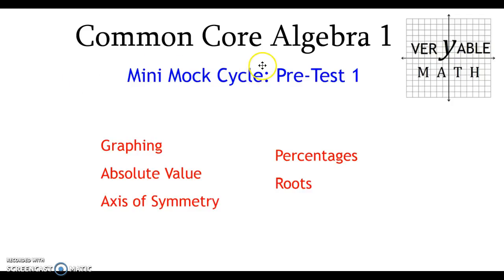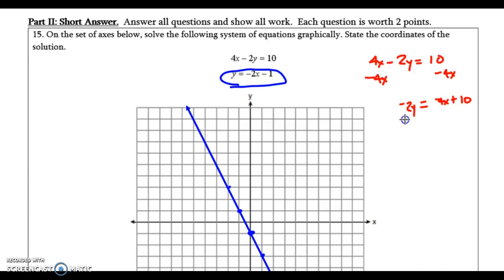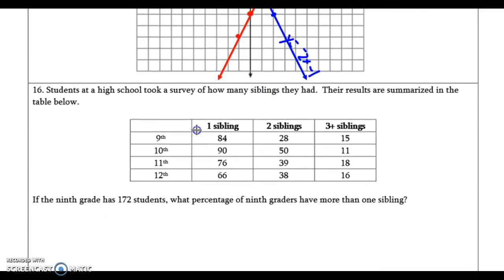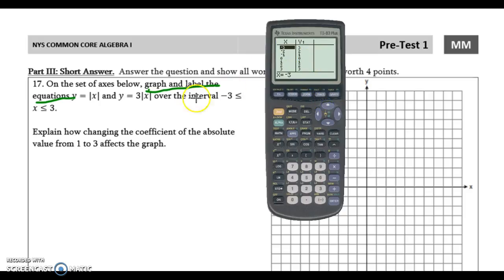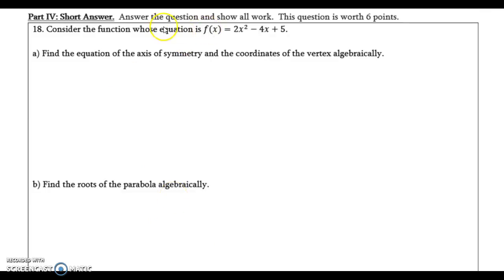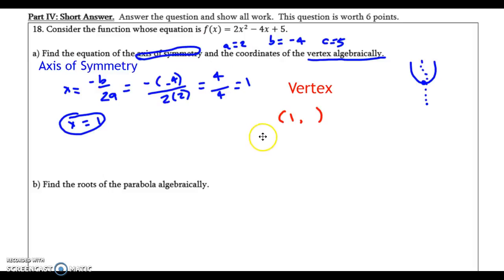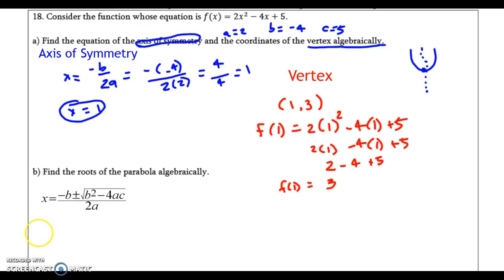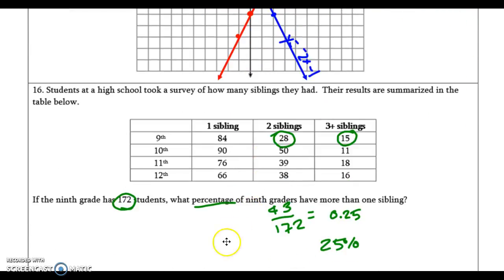CCA1 MM1 Pre-Test Questions